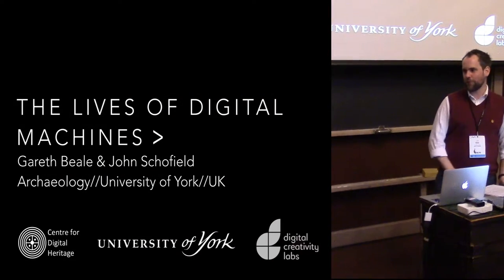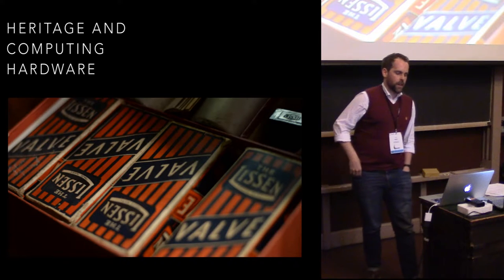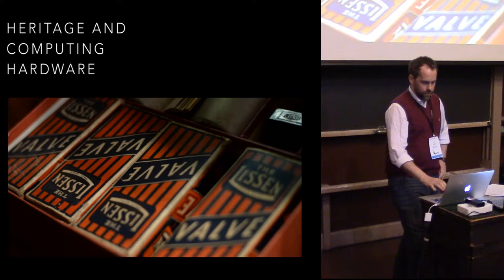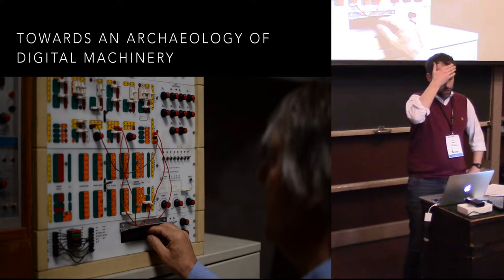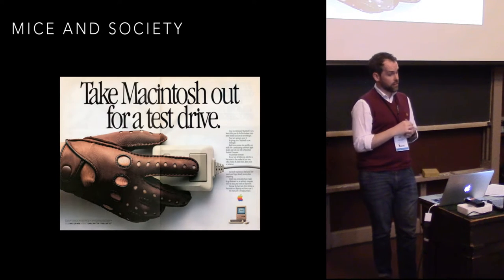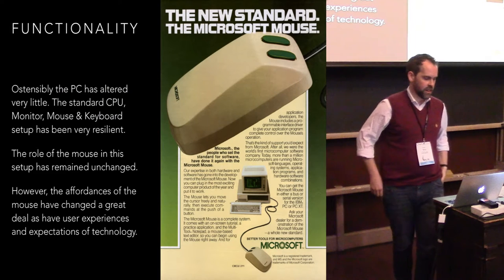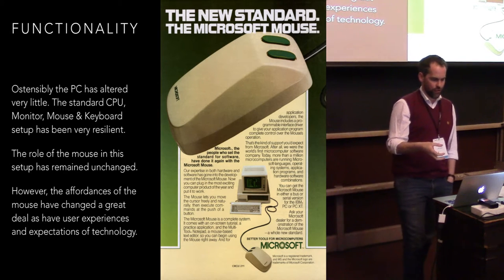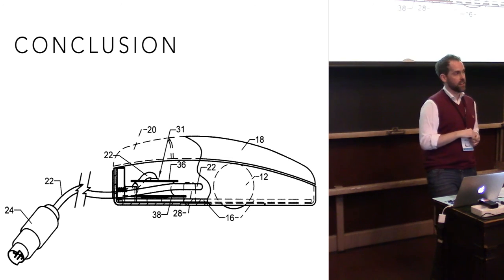The lives of digital machines: Evaluating the significance of historic computing machinery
Innovation has been a central concept in the formation of histories of digital technology. The significance of computing machinery is often defined in terms of innovation with comparatively little attention paid to the role which these technologies have played in the lives of users. The prevalence of this mode of historical narrative can at least in part be attributed to the tendency within a commercially motivated computing industry to place an emphasis on novelty and originality. The limitations of innovation-centric histories of technology have been acknowledged within historical research (Edgerton 2006) and these critiques have sat alongside an increasingly critical approach to adoption of commercially derived technical concepts with academic research (Sterne 2003).
In this paper we will argue that archaeological approaches to the study of material culture can be utilised to build fuller accounts of the significance of digital technologies which are driven by use and impact as well as by innovation. The paper will describe the biographical and physical study of historical computers undertaken at the Jim Austin Computer Collection in collaboration with designers, engineers and users and will examine the interactions, modifications and experiences which help to define the significance and physical form of historical computing machinery.

Gareth Beale, John Schofield

[References] Edgerton, David. 2011. The Shock of the Old: Technology and Global History Since 1900. London: Profile Books. Sterne, Jonathan. 2003. “Bourdieu, Technique And Technology.” Cultural Studies of Science Education 17 (3-4): 367–89.